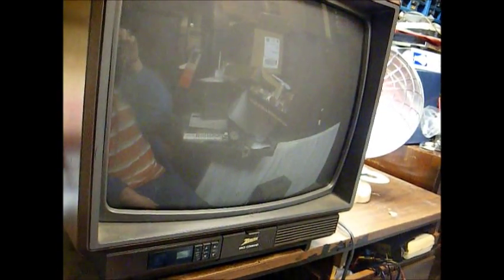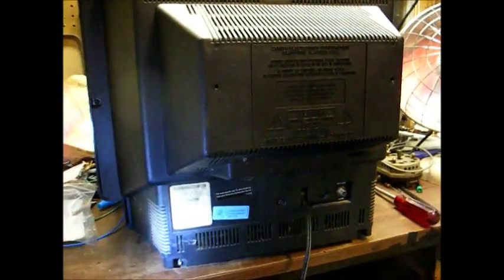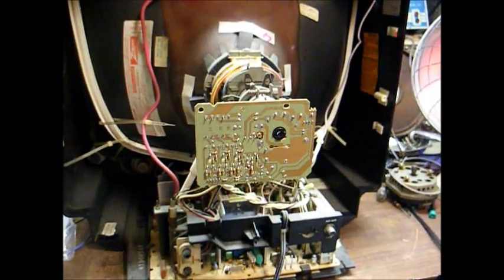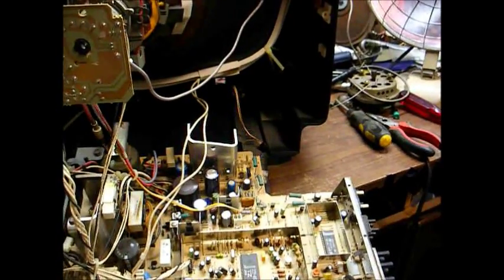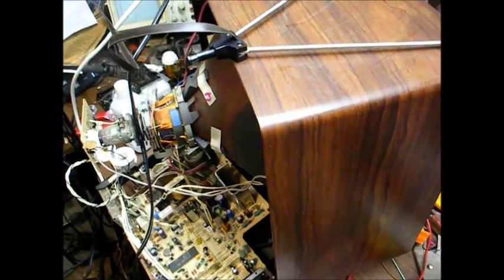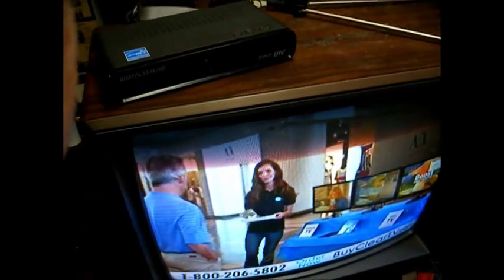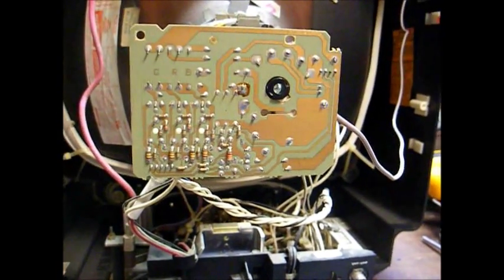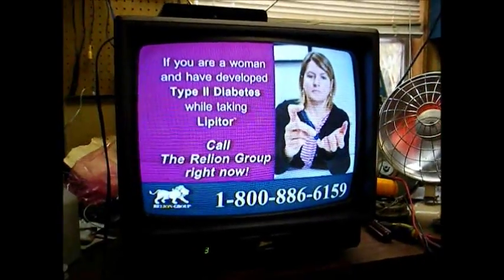Repair of a 1988 Zenith 19" color TV & TV antenna rant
In this video, I'll replace a few electrolytic capacitors to correct a vertically stretched out picture.